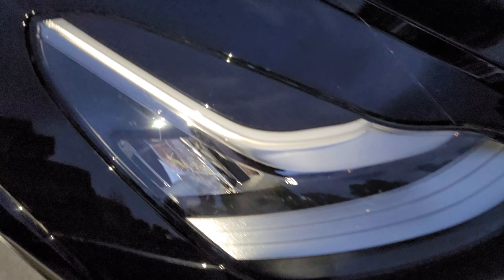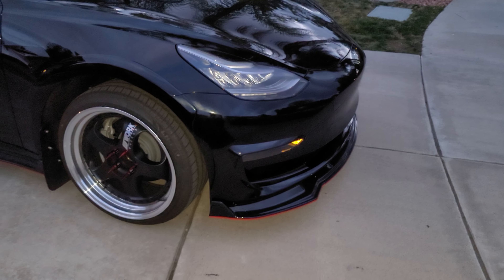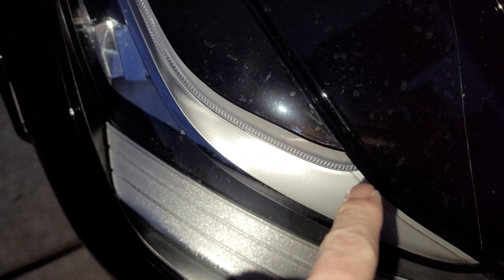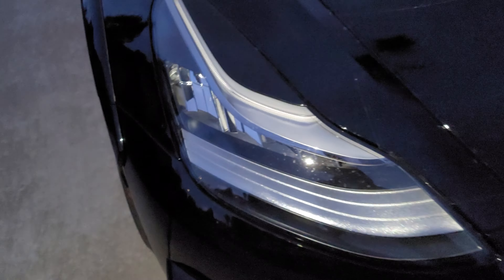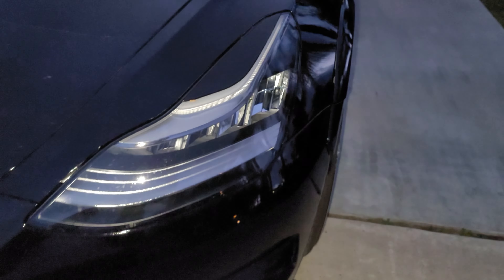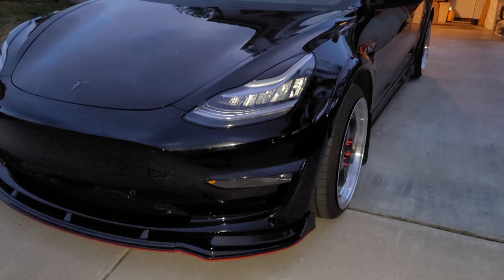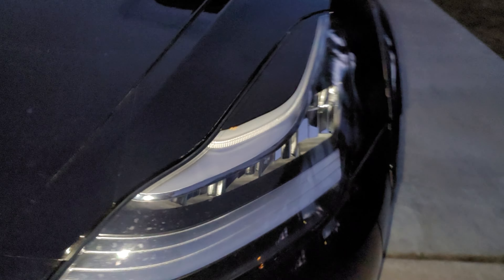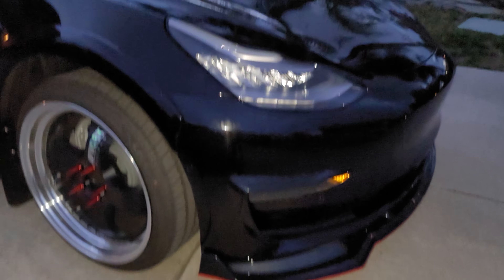Tesla Model 3 Headlight Eye Lids